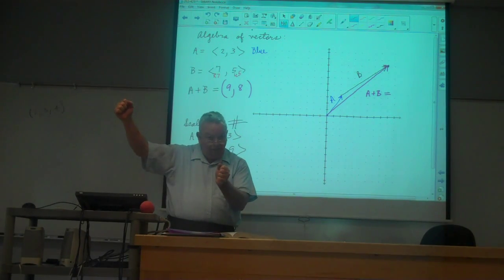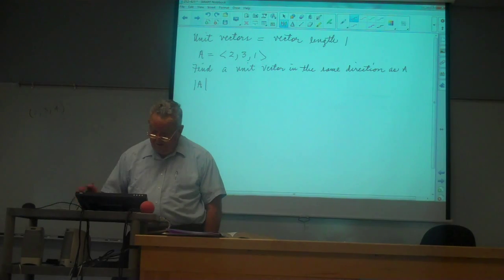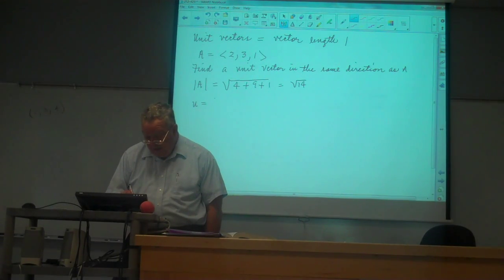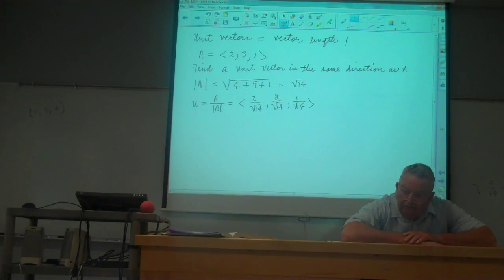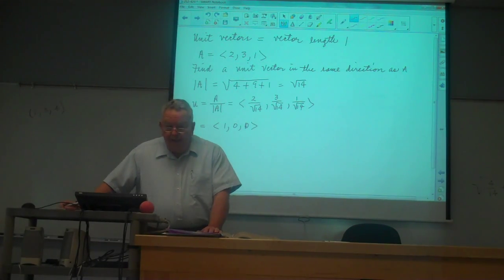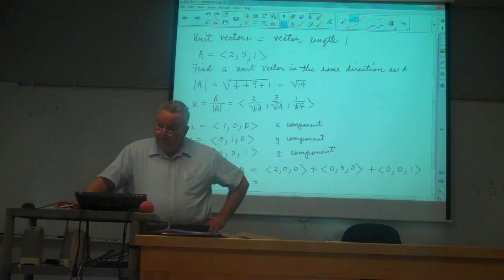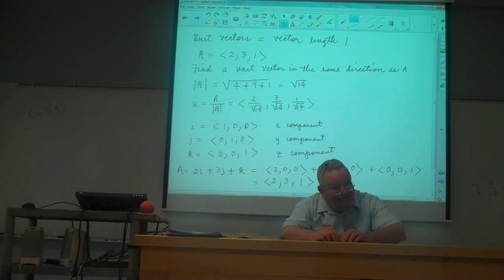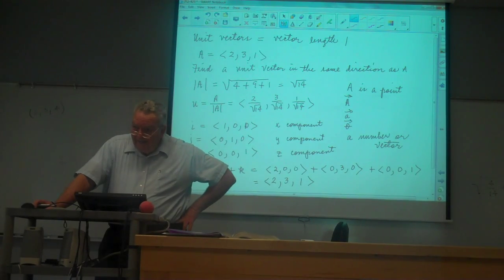4 23 14 part 2